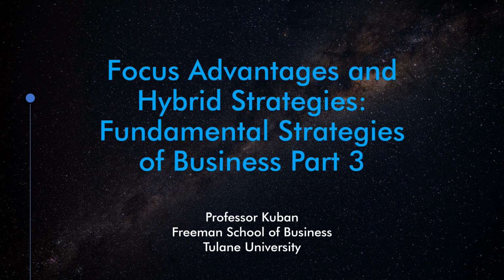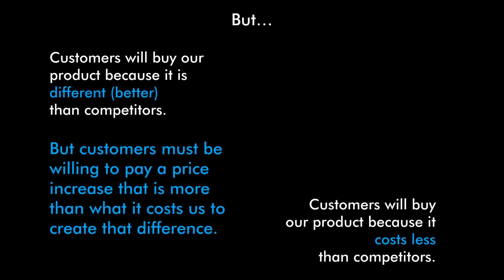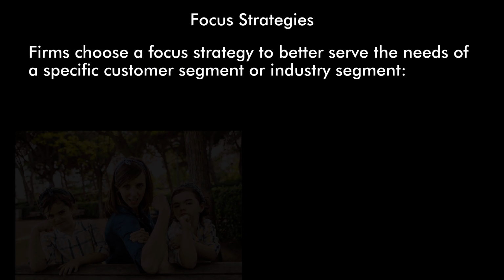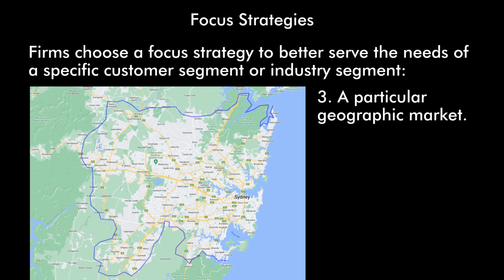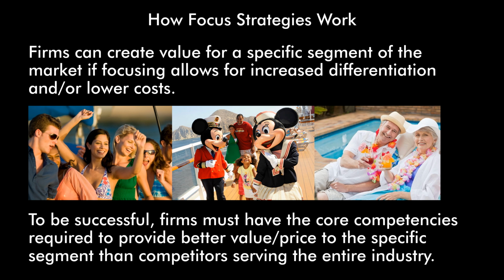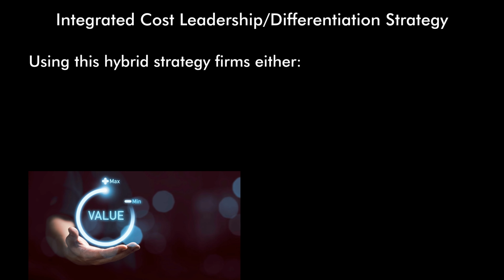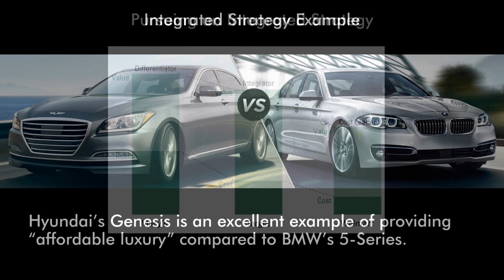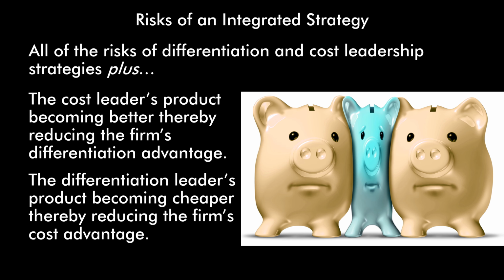Focus Advantage and Hybrid Strategies: Fundamental Strategies of Business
Focus advantage explains how focusing on the right customer segment can give you additional differentiation or cost advantages leading to greater profits. Hybrid strategies explain how integrating differentiation and cost advantages can create a profitable market niche. This is the third video covering the fundamental strategies of business by Professor Kuban.

00:00 Intro
00:29 Concept Context
01:06 Focus Strategies
01:34 How Focus Strategies Work
02:54 Hybrid or Integrated Strategies
03:29 How Hybrid or Integrated Strategies Work
04:18 Summary